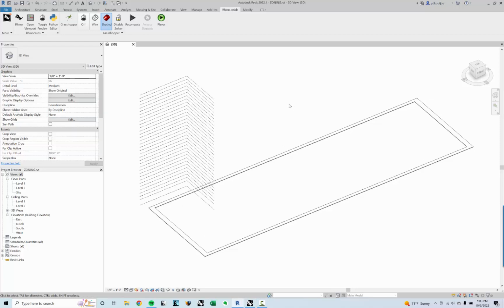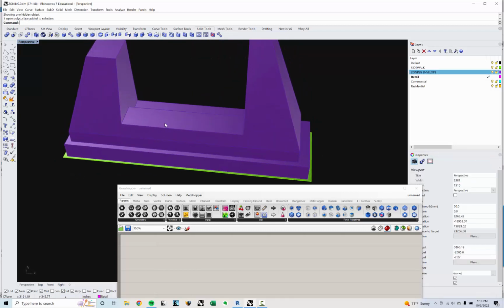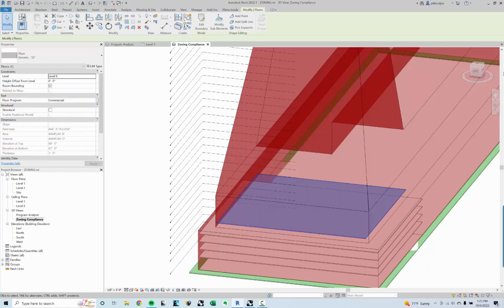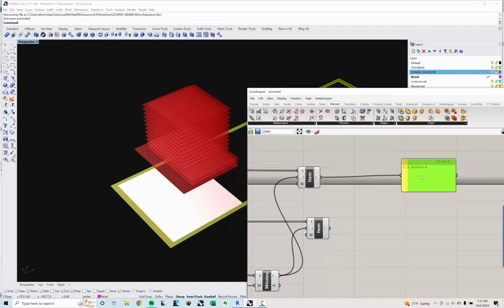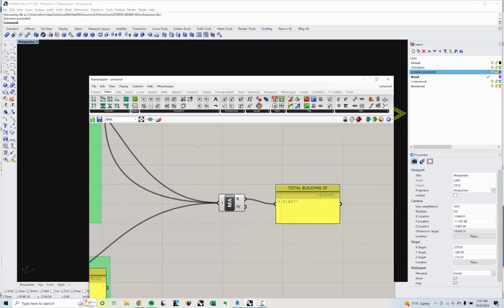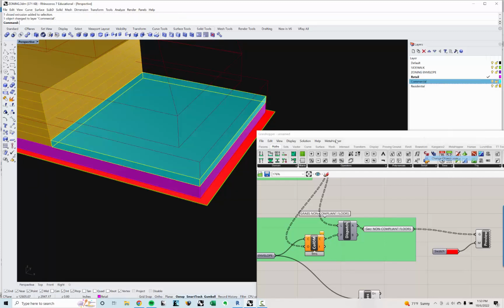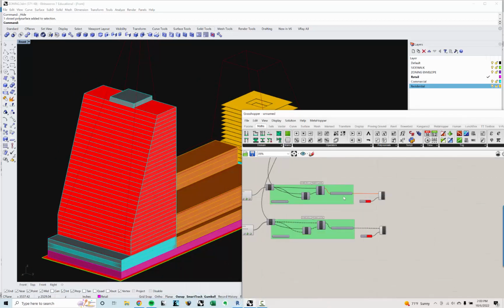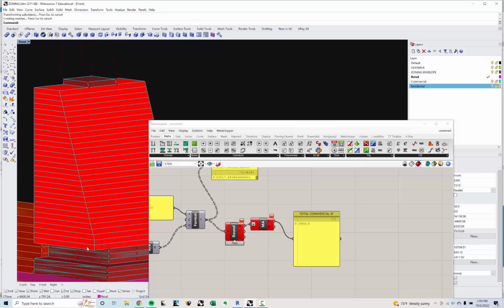Rethinking BIM Workshop - Zoning and Programming Analysis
In this video, I'll explore how to use Rhino.Inside, Grasshopper, Rhino, and Revit to perform urban scale program analysis. Program analysis is a method used to evaluate the functional requirements of a building or urban space and determine how it should be designed to meet those needs.

I'll start by introducing Rhino.Inside, a powerful tool that allows us to run Rhino and Grasshopper inside other applications like Revit. I'll show you how to set up the software and get started with creating a Grasshopper script that can analyze the program requirements of an urban space.

Next, I'll use Rhino and Revit to create a model of the urban space we want to analyze. I'll show you how to import the model into Grasshopper and use various Grasshopper components to analyze the program requirements of the space.

I'll cover different types of program analysis, such as zoning analysis and area analysis. I'll also show you how to visualize the results of the analysis using tools like heat maps and diagrams.

Finally, I'll demonstrate how to use the program analysis results to inform the design of the urban space.

By the end of this video, you'll have a good understanding of how to use Rhino.Inside, Grasshopper, Rhino, and Revit to perform program analysis at an urban scale, and how to use the results to inform the design of a space. This video is suitable for architects, urban designers, and anyone interested in using computational tools to optimize urban spaces.